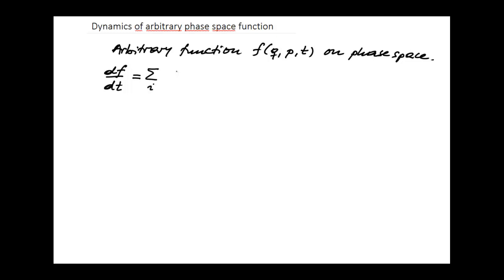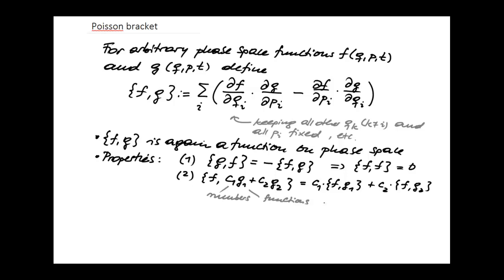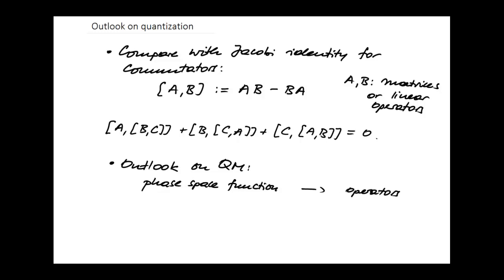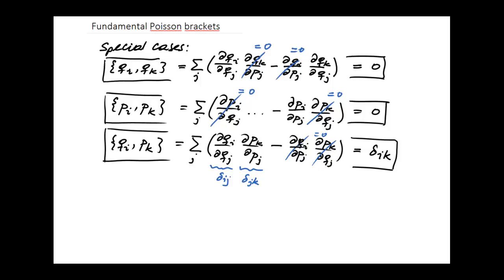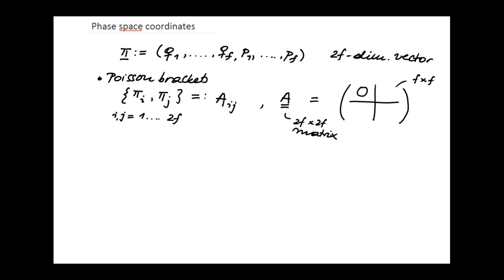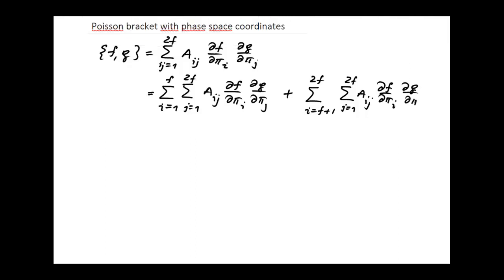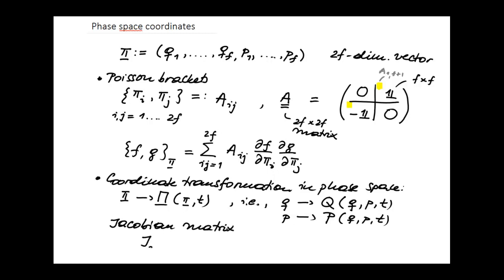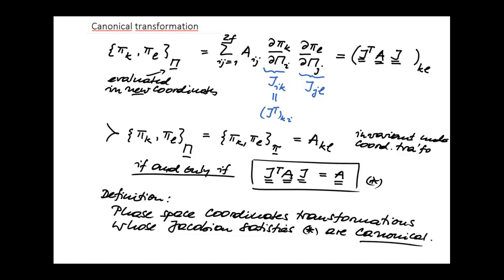Theoretical mechanics: IV. Hamilton - 3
- Poisson bracket
- canonical transformations